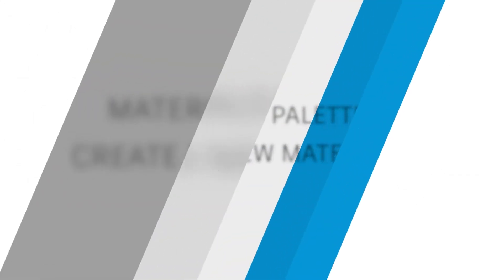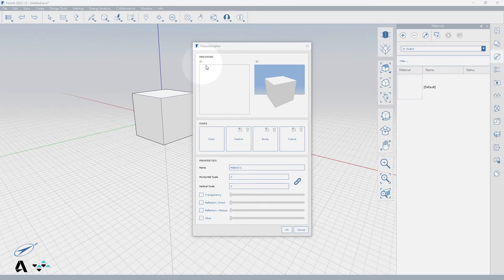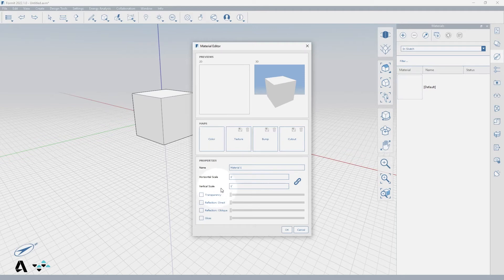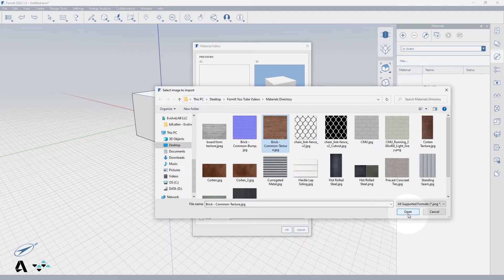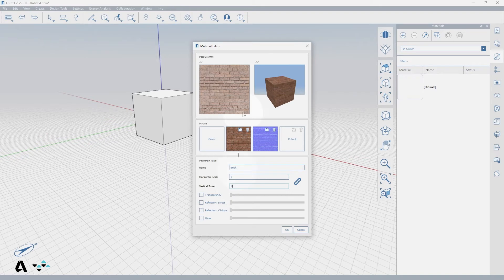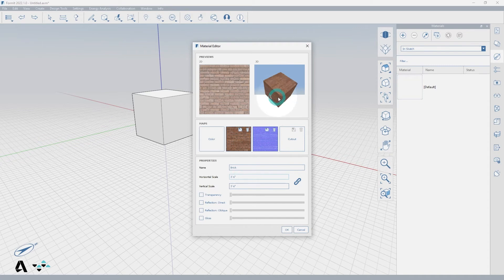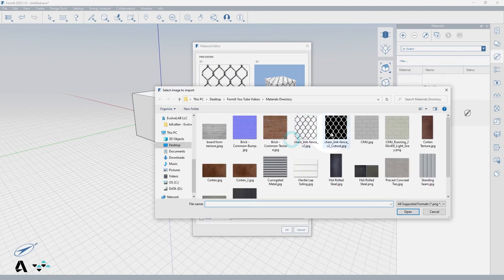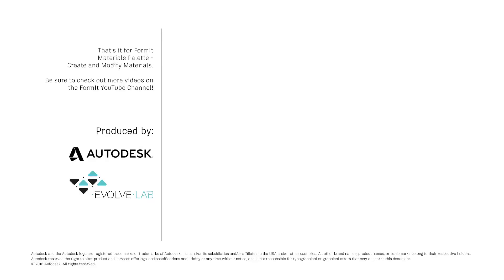3.11 FormIt Snippets - Materials Palette: Create New Material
This video covers how to create and modify materials using the materials palette in FormIt.